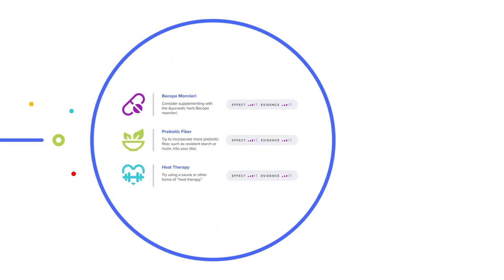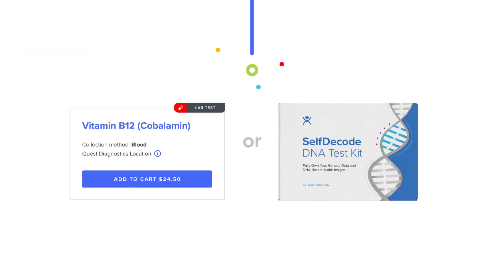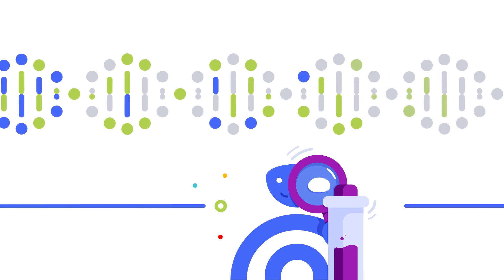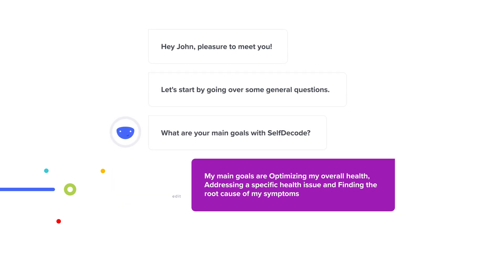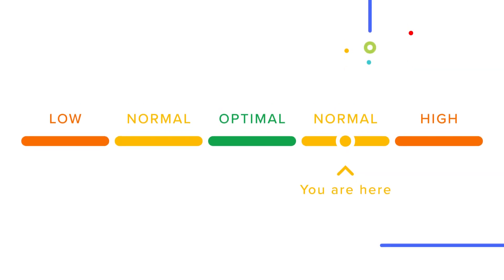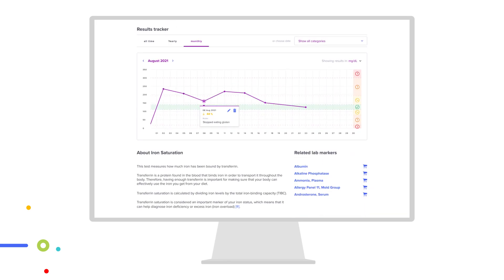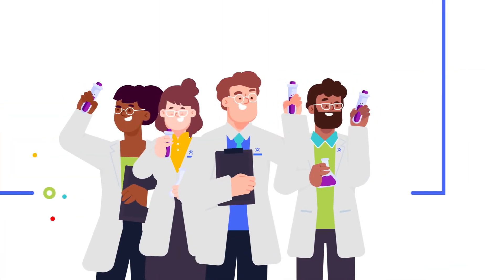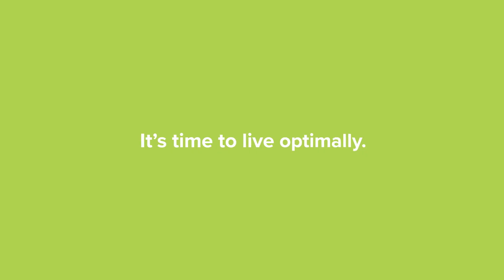How To Use SelfDecode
SelfDecode is an advanced digital health software that gives you personalized recommendations based on DNA, labs, and environmental data.

A typical DNA kit tests about 700,000 SNPs. SelfDecode is the best DNA test for health because we use AI and machine learning to analyze up to 83 million genetic variants from your standard DNA file! You'll not only receive your DNA test results but also personalized recommendations to help you optimize your health.

When it comes to labs, SelfDecode does more than just show if lab tests are normal. SelfDecode gives you a more complete picture of your health by helping you understand how far you are from your optimal range. You can follow your list of personalized recommendations and track your levels over time to watch them improve.

Learning how to use SelfDecode is simple. These tools can help you achieve optimal health.